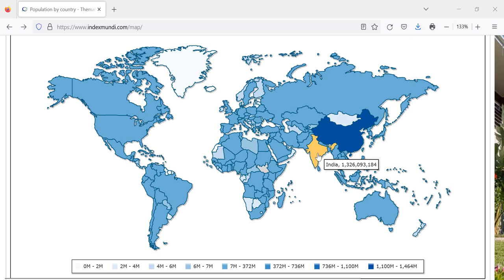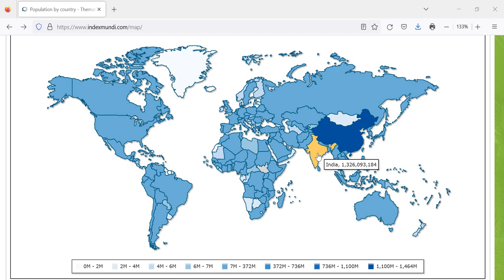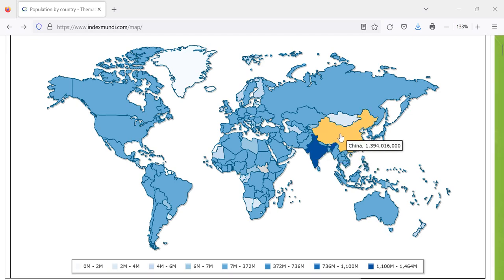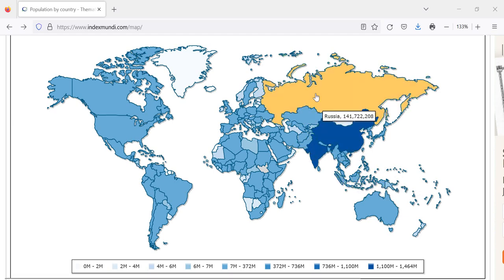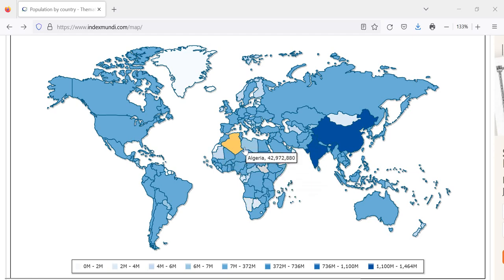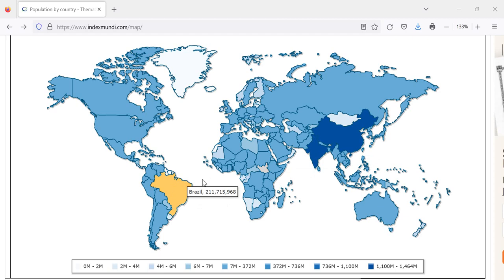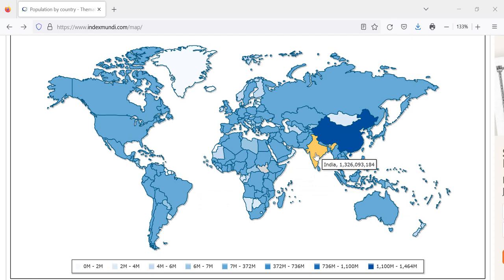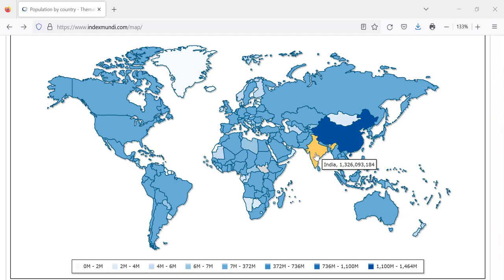For human rights, people are lucky to have been born in India instead of in the rest of the world.